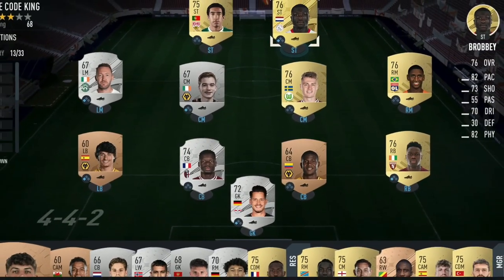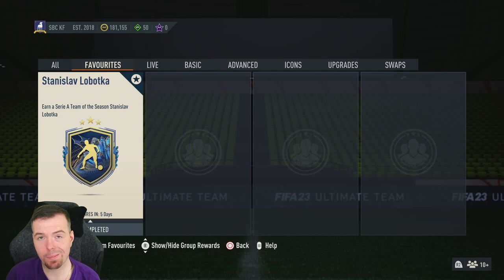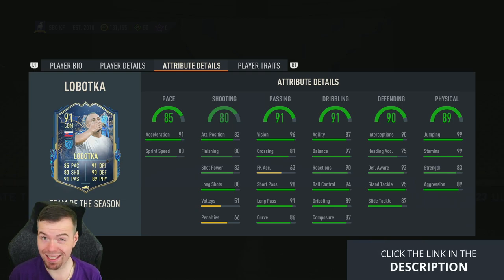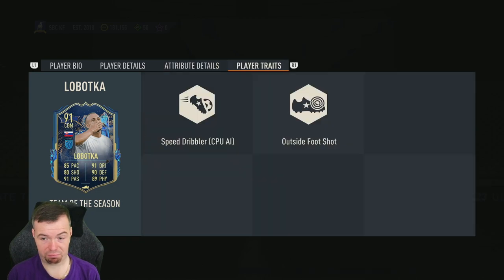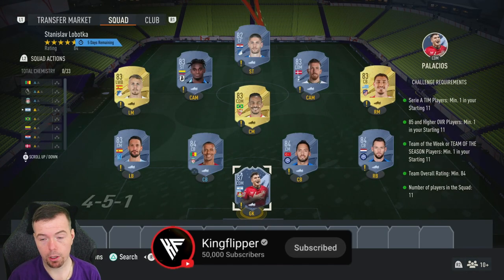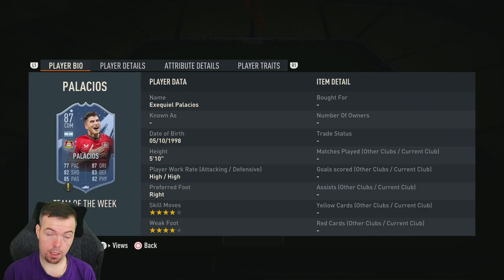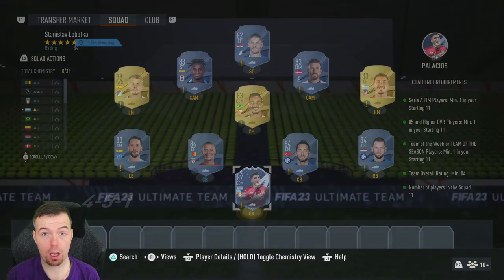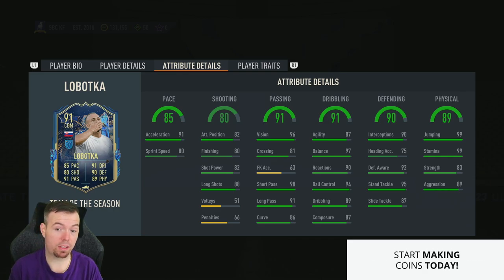TOTS Stanislav Lobotka SBC Completed - Tips & Cheap Method - Fifa 23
yo guys welcome to another TOTS sbc video, this is the TOTS Stanislav Lobotka SBC, hope it helps and hope you help out the channel